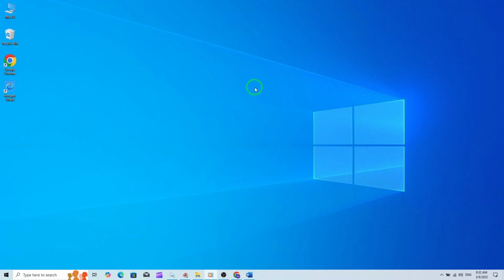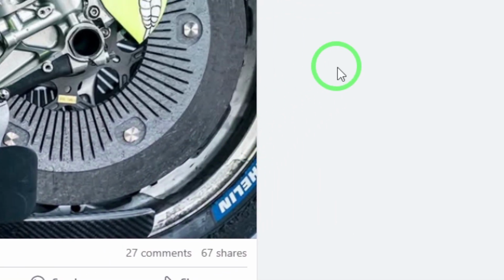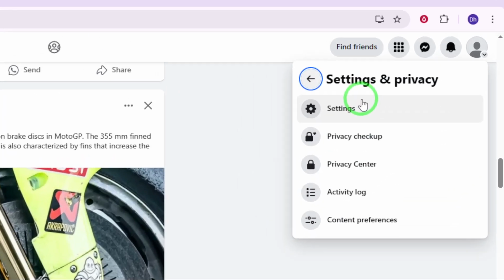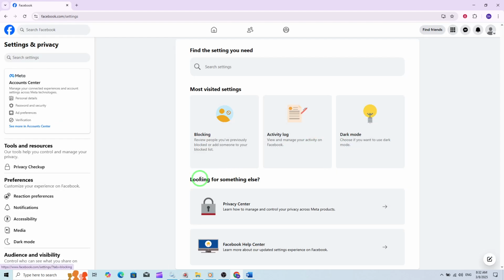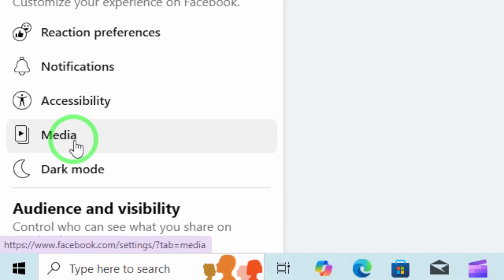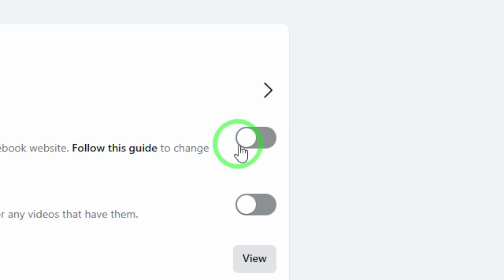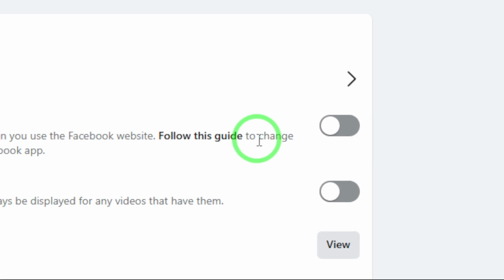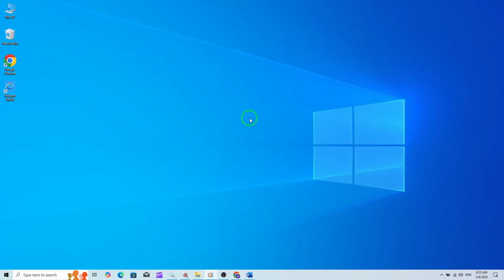How To Manage Autoplay Videos On Facebook On PC (New Update)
Learn how to manage autoplay videos on Facebook using the latest updates on your PC. This tutorial will guide you through the simple steps to enable or disable autoplay, ensuring you have full control over your video playback experience. Whether you want to save data or enhance your browsing experience, this video has got you covered.

Here are the steps to manage autoplay videos on Facebook:

1. Open Facebook

2. Click on your profile photo at the top right corner

3. Click Settings & Privacy, then Settings

4. Enter to Media, then Autoplay videos

5. Make your Change, click Save

Timeline:
00:00 Start
00:12 How to do it
01:05 End